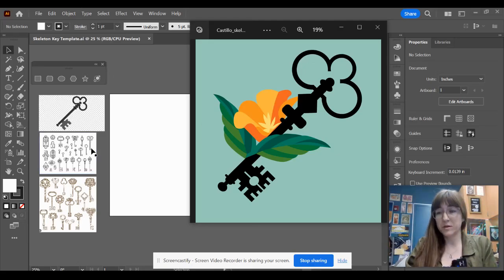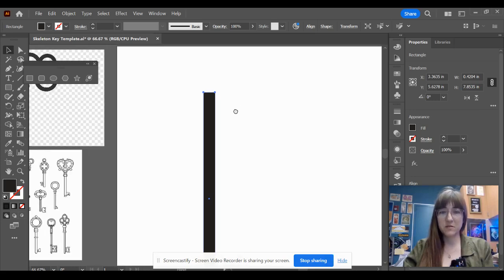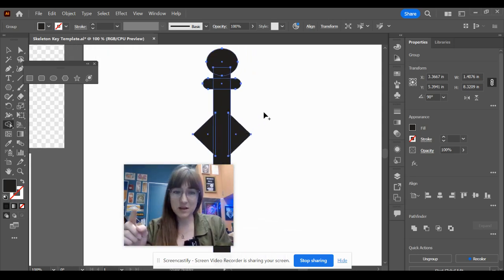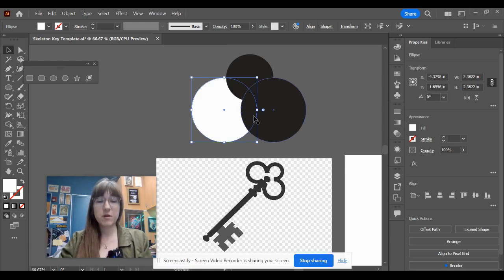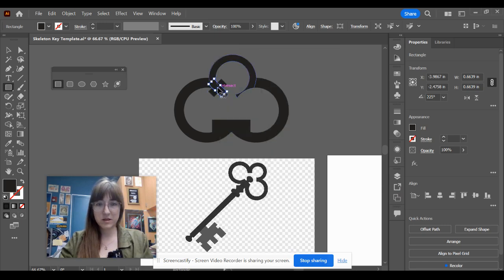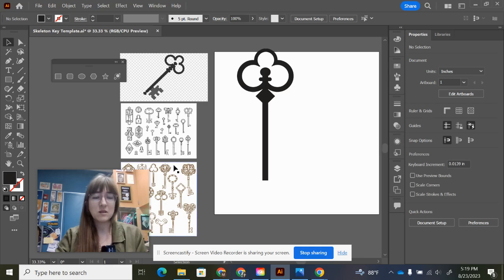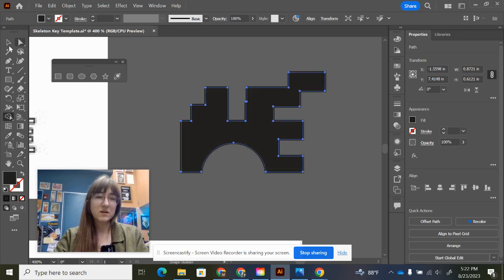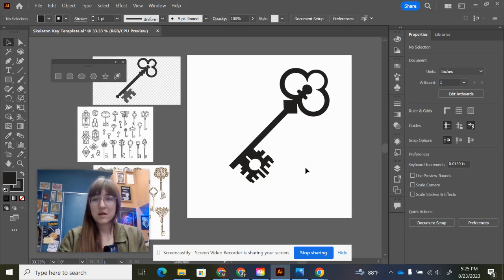Skeleton Key Shape Builder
00:00-1:48 Intro Template
1:48-6:16 Review of Shapes (post)
6:16-8:05 Shape Builder Basics
8:05-12:00 Removing Shapes
12:00-15:09 Building with Shapes
15:09-19:13 Bottom of Key
19:13-20:04 Direct Selection/Shape Builder
20:04-22:22 Requirements